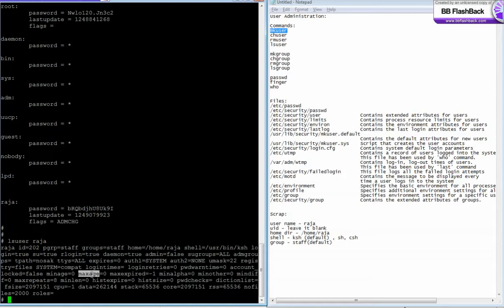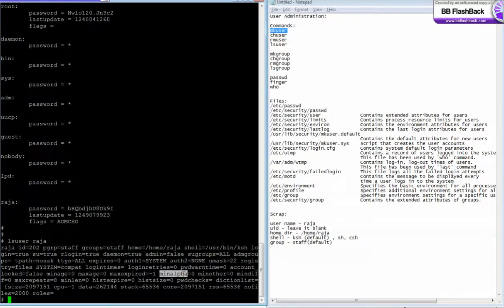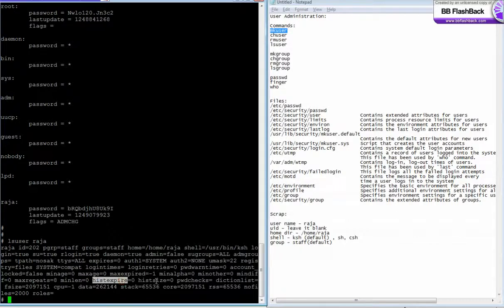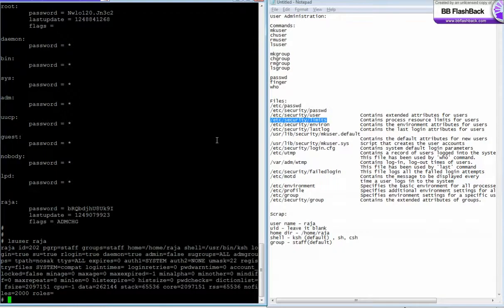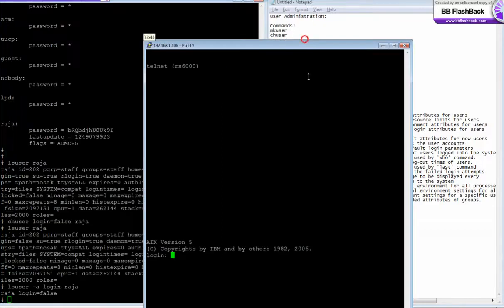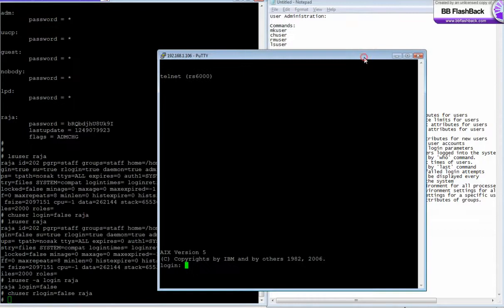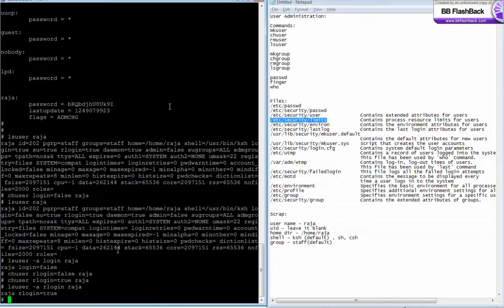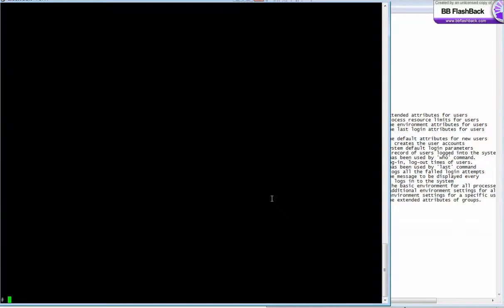AIX User Administration Part 3